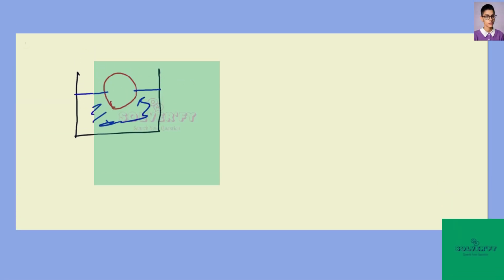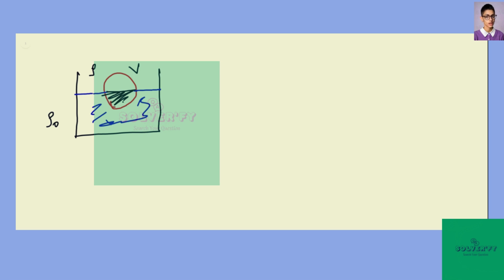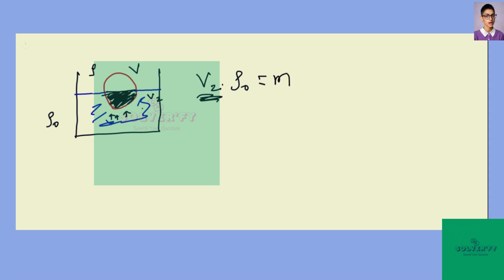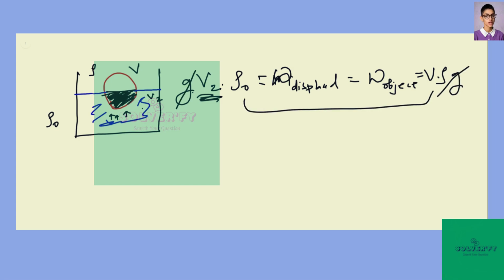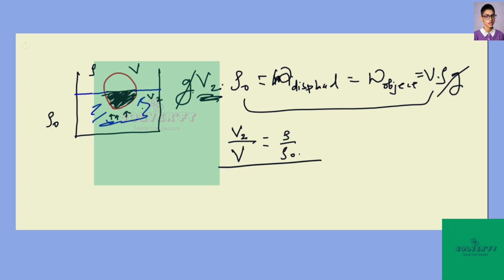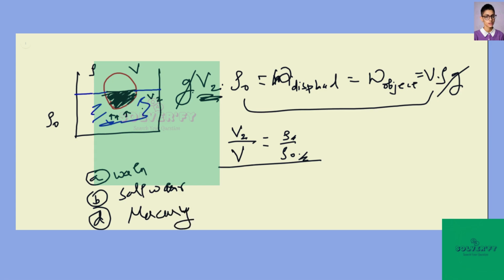[Physics] Rank the following from greatest to least for the percentage of its volume above the wat